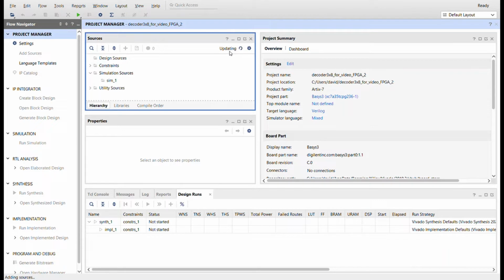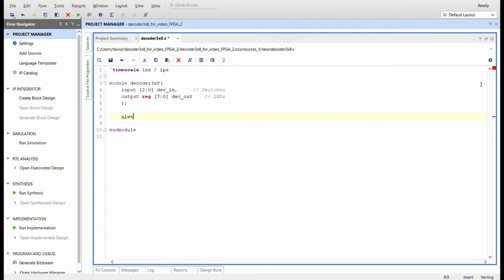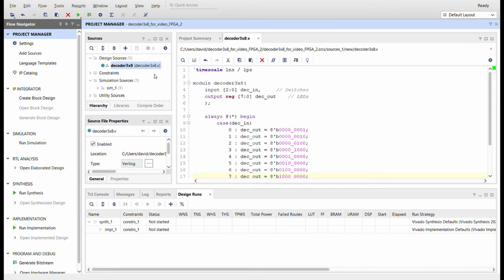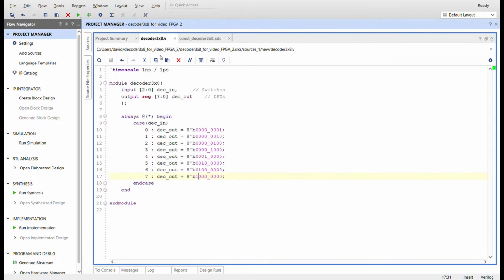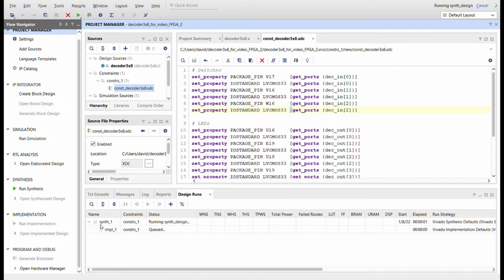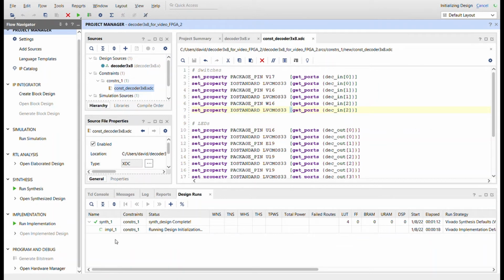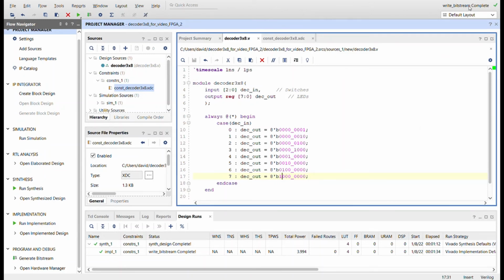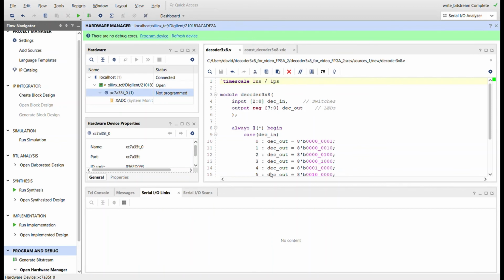3-to-8 Decoder on the Basys 3 FPGA Using Verilog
A simple 3x8 decoder coded in Verilog HDL using Xilinx Vivado and programmed to the BASYS 3 FPGA board by Digilent Inc.